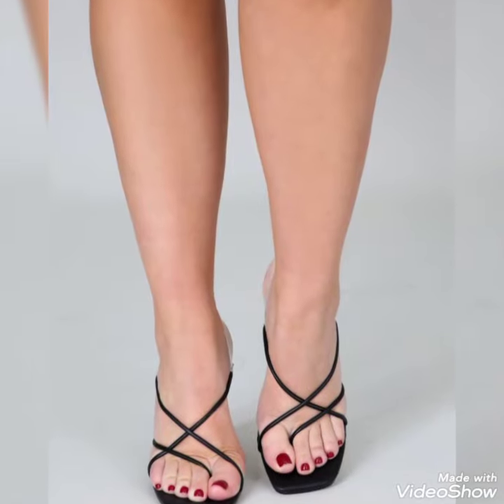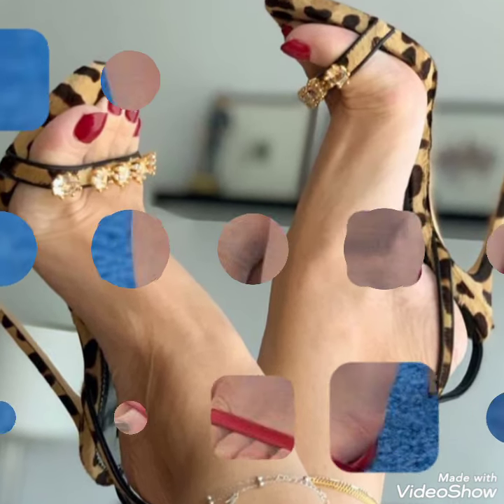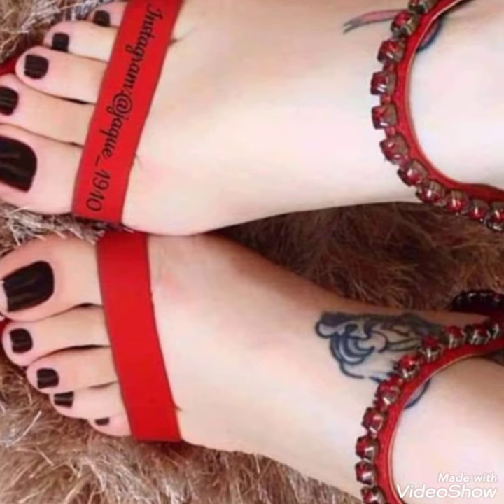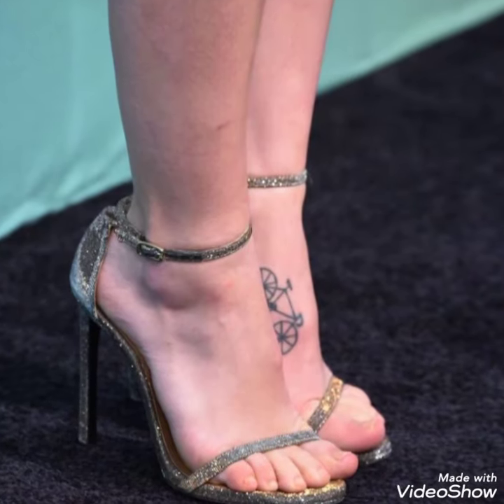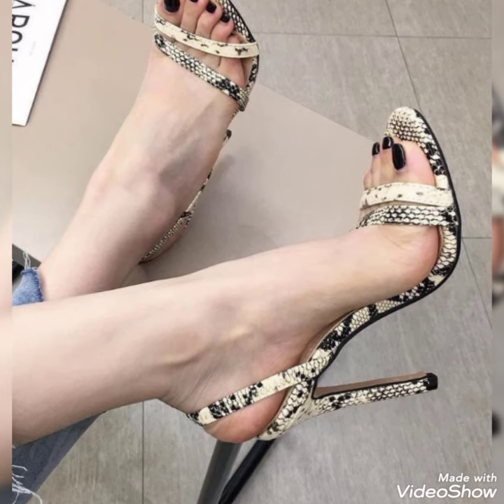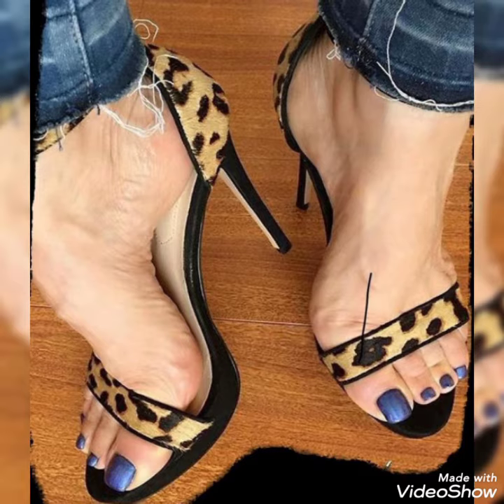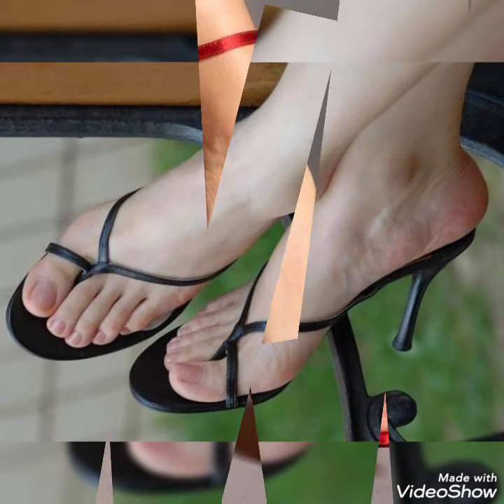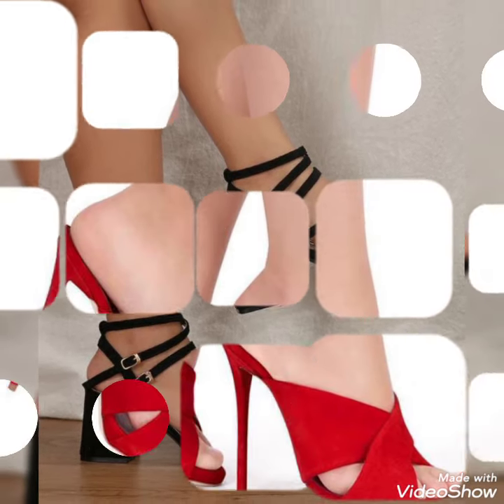lovelly collection of open toe high heel sandals for ladies.